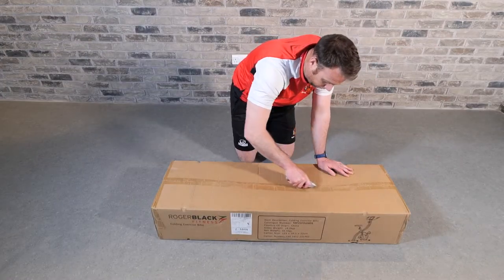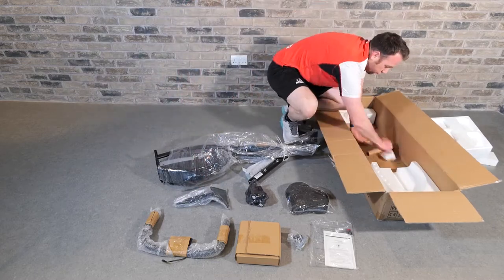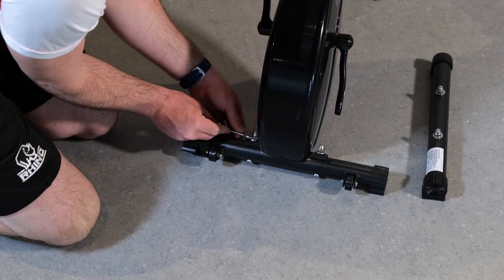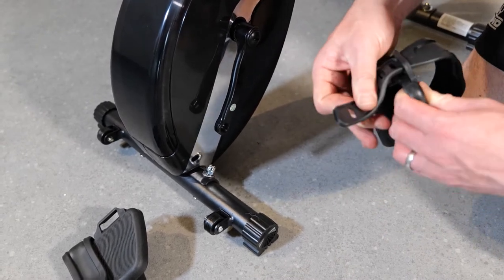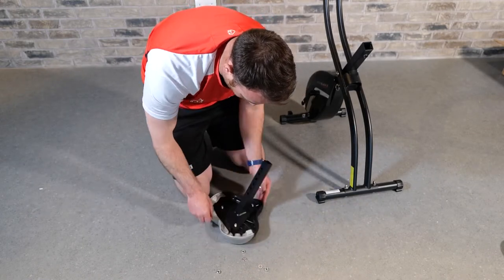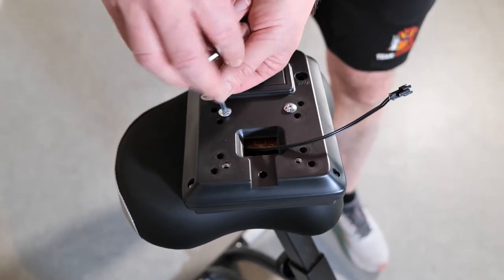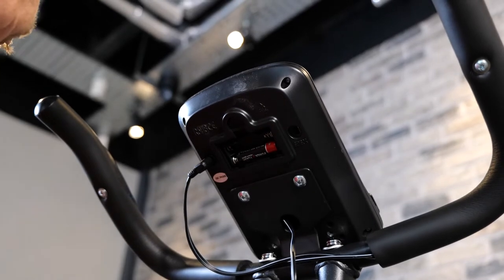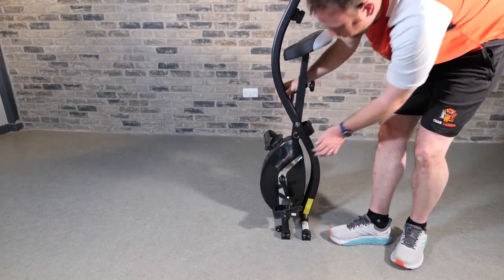🥇 Roger Black Fitness Folding Bike Assembly Video by GymTechReview.com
A quick overview video of assembly for the Roger Black Folding exercise bike.